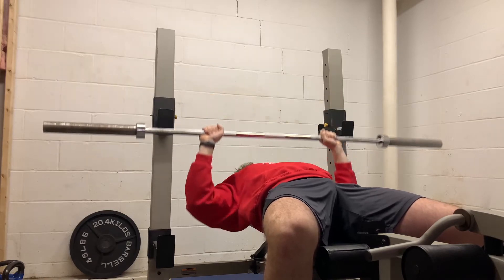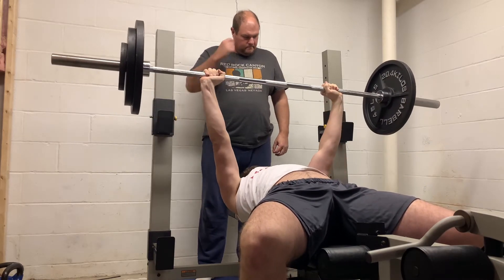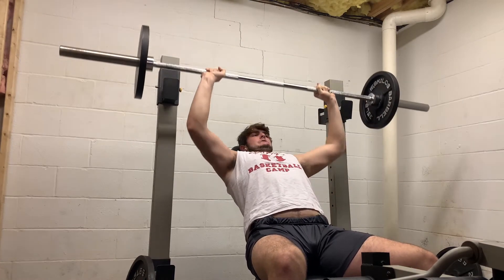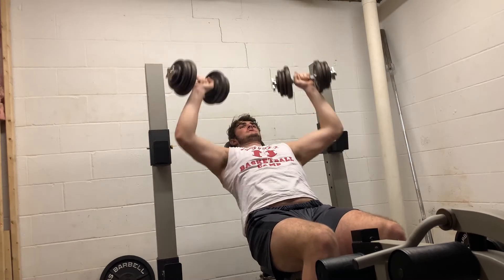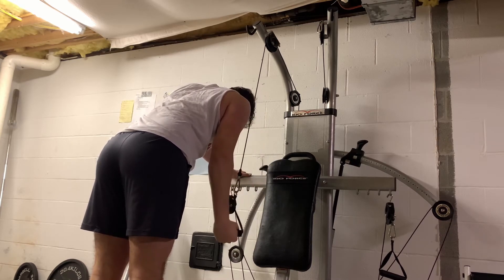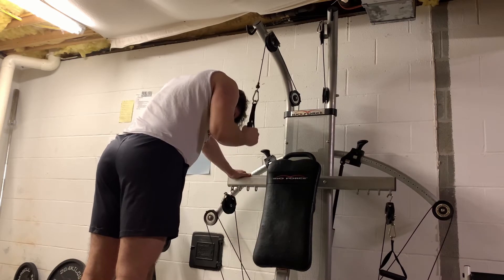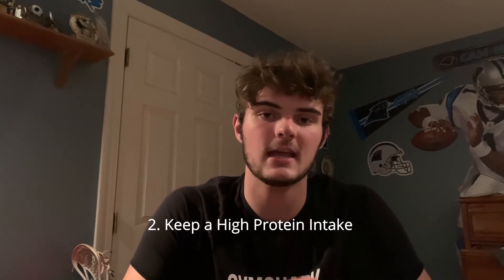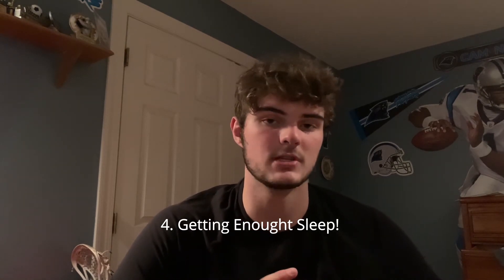Prepping for My Senior Season Episode 4: Push Workout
Welcome back to another Defying Fitness Video!

Regarding weight lifting, if you are new and want a designed plan, hop over to one of my social media sites and dm me and let me know what you need help with and I’ll design a plan for FREE for you! I’ll go over it in the videos as well!

Anyways, sit back, relax and enjoy this video!

Huge Shoutout to Bobby or Rolo! His music is absolutely fire! Once again, thanks for allowing me to use your music! I can’t wait to use this more! Also go check out his Instagram!

Who is Defying Fitness?
Hey guys. My name is Garrett! I am 18 years old and I love working out. Through these videos I hope that I can, not only inspire you to be the best version of you, but also give you routines and some of my knowledge of working out. One of the hardest things to realize is that growing stronger takes time and being consistent is KEY. It helps out my channel and my community a ton! Anyways, enjoy the video and have a great day!